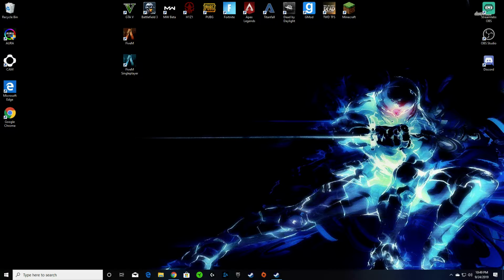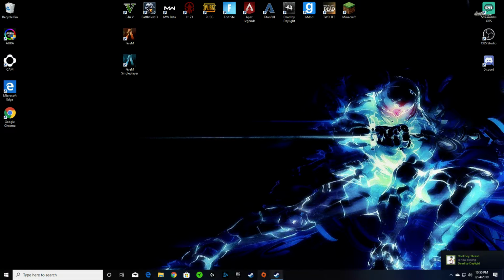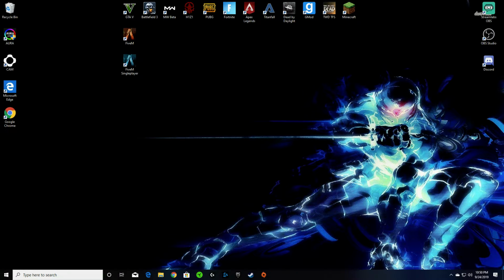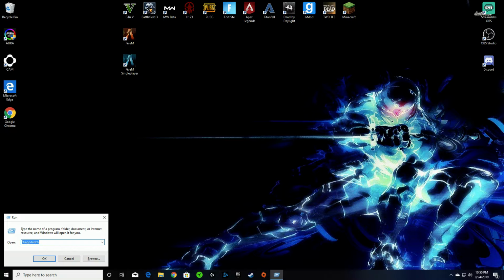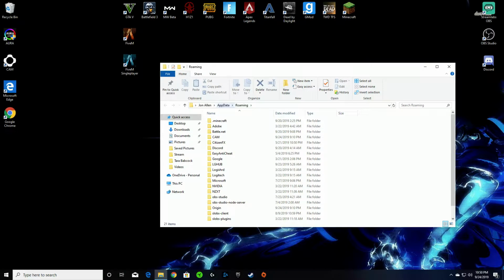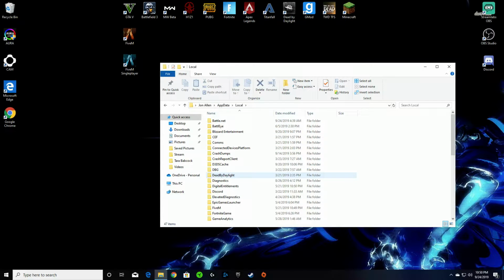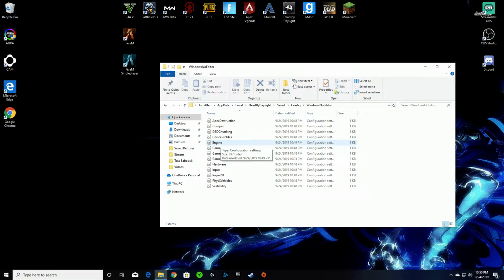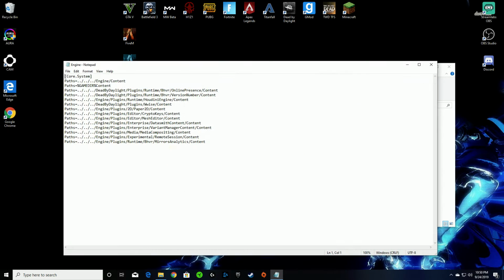(WORKING AGAIN) Dead By Daylight: How to Disable Anti-Aliasing (Fixing the Blurry Textures)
Copy and Paste:

[/script/engine.streamingsettings]
r.DefaultFeature.Bloom=False
r.DefaultFeature.AmbientOcclusion=False
r.DefaultFeature.AmbientOcclusionStaticFraction=False
r.DefaultFeature.MotionBlur=False
r.DefaultFeature.LensFlare=False
r.DefaultFeature.AntiAliasing=0